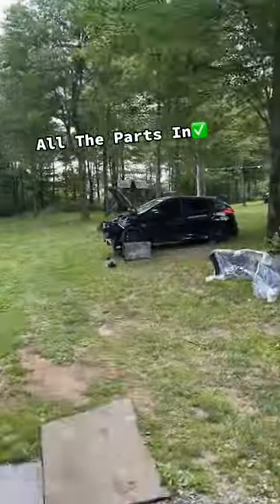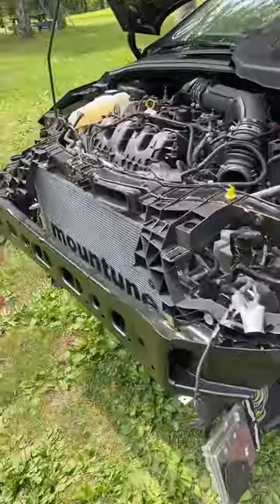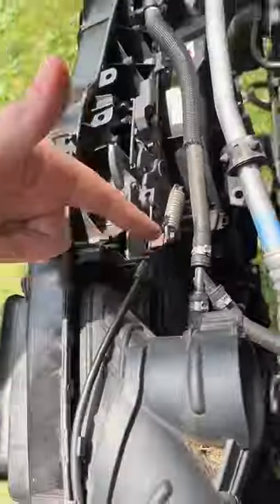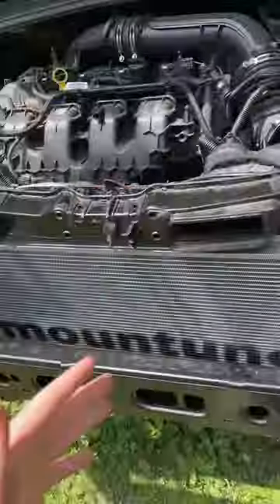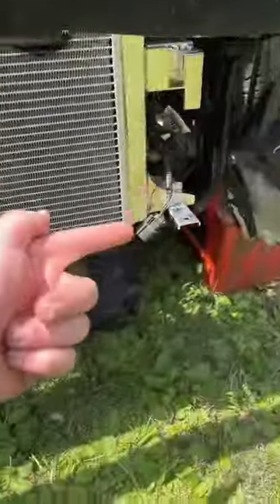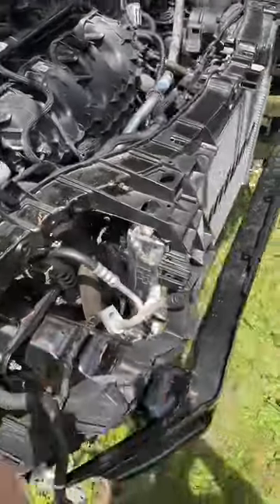Watch Before You Order From RockAuto...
The delivery of my third bent A/C condenser...